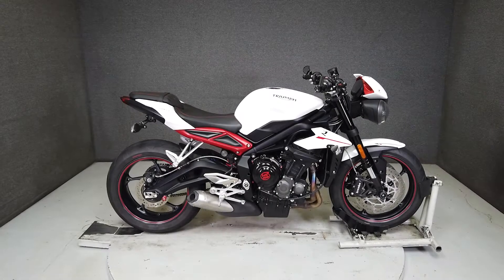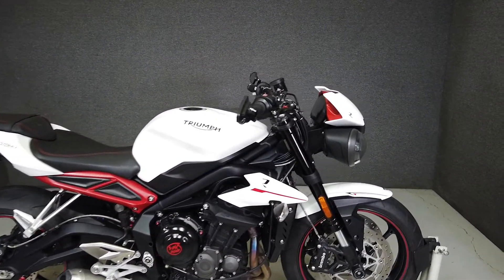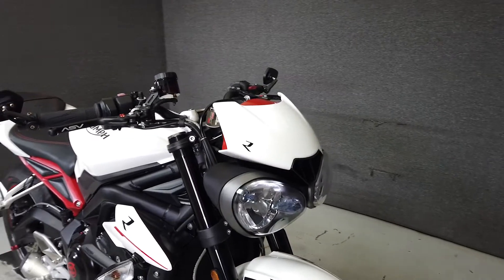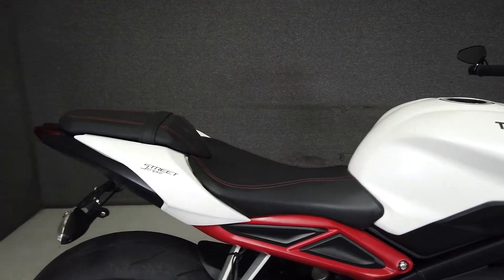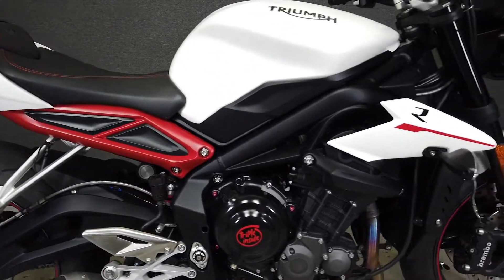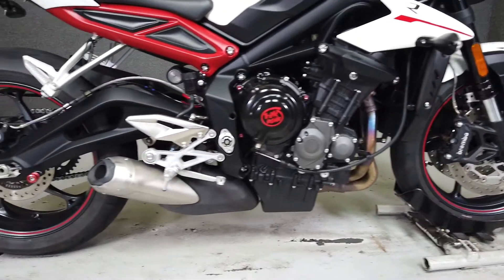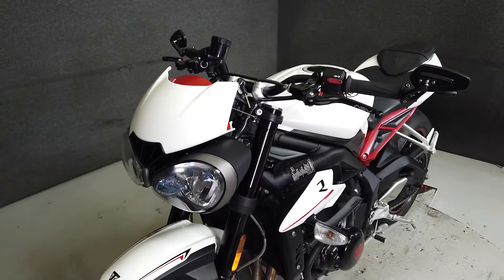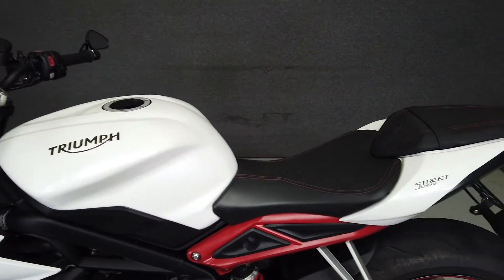2018 TRIUMPH STREET TRIPLE 765 R LOW W/ABS - National Powersports Distributors